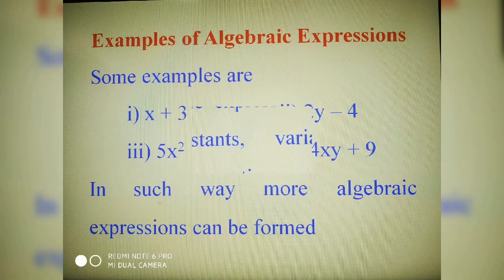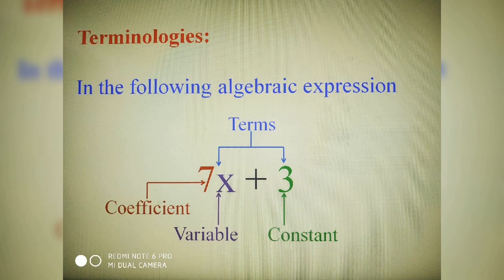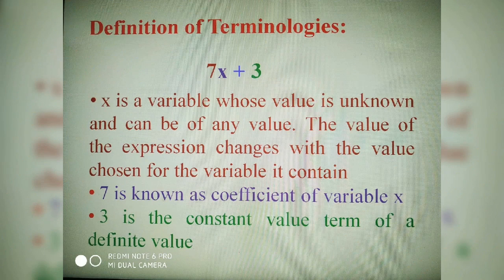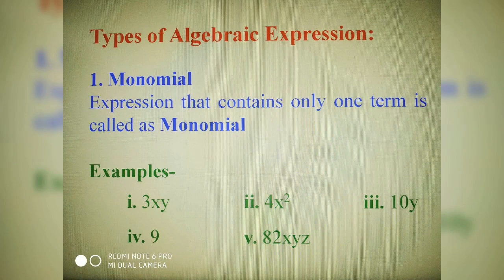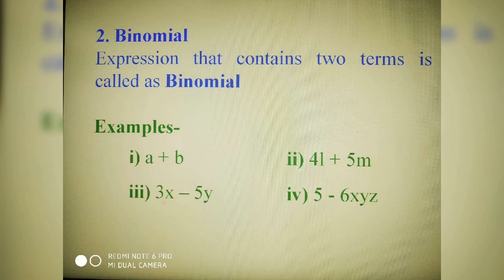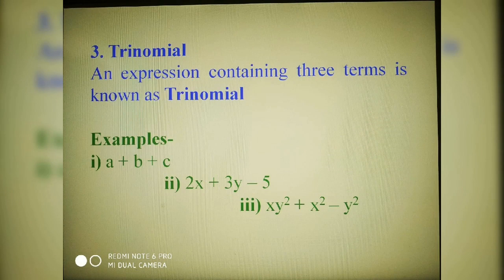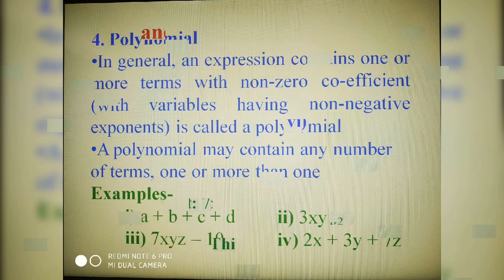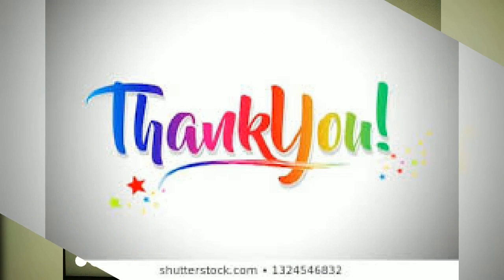8th mathematics. Algebraic Expression. Part-1